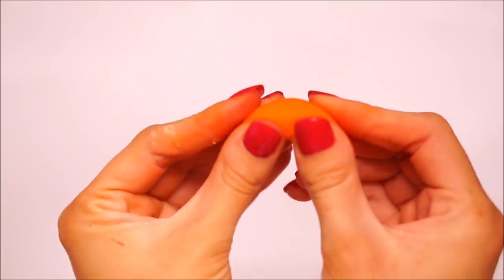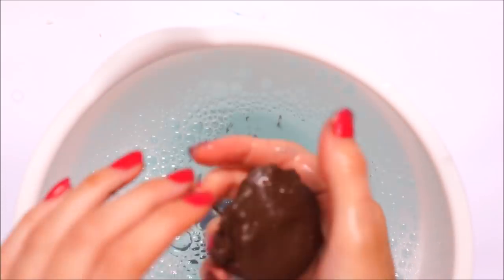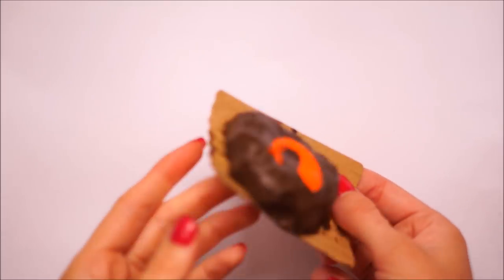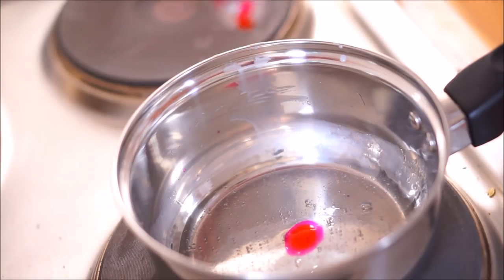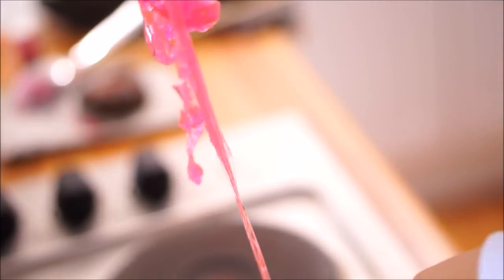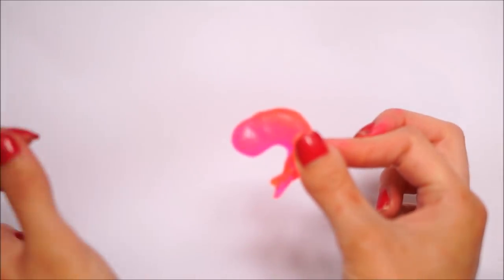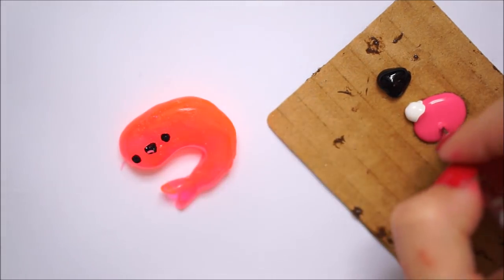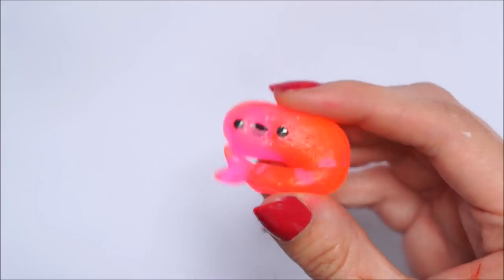DIY TRANSPARENT SHRIMP SQUISHY!! No Hitohada Gel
Hello everyone!!

So for todays video I wanted to see if I could make a little squishy shrimp out of materials found in the UK! For the longest of times I have been seeing tutorials on how to make transparent squishies that turn out like cute little mochi type squishy and I really wanted to make one buuuut... in the UK we cannot get hitohada gel anywhere!!

I was in the store the other day looking at stuff and some how stumbled into the fishing section and got drawn to all the fishing bait and then I figured there MUST be something people make these out of! So i went off to the fishing shop then and bought some of this liquid soft plastic.

It doesn't have a name or a brand which really doesn't help but, it was just labeled as "liquid plastic". You was able to bit your like hardness, and you could have it from solid, medium, soft, or ultra soft. I bought the ultra soft one.

I was definitely inspired by Maqaroon's recent video where she made some squishies from hitohada gel and another substance but, I have been watching tutorials from MiniCuteClub for waaaaay over a year now!! As far as I know she was the first person i had seen make these!! I will include hers down below for you to check out::

Before anybody comes at me about copying others etc. I have linked alllll my inspo's above even though I used completely different products and my own techniques to get a similar result!! (i just want to be 100% clear there hehehe)

I hope you are all having a faaaaaaaantastic day!

LOVE YOU ALL SO SO MUCH XOXOXO